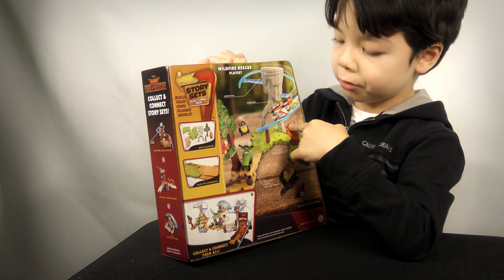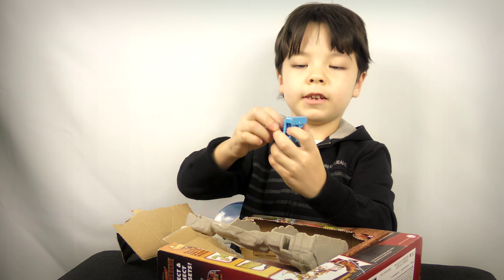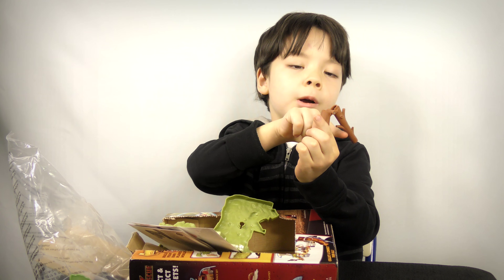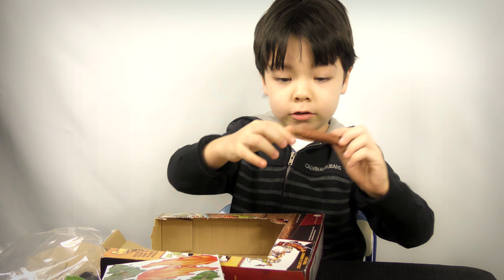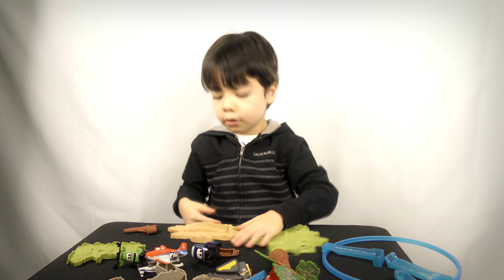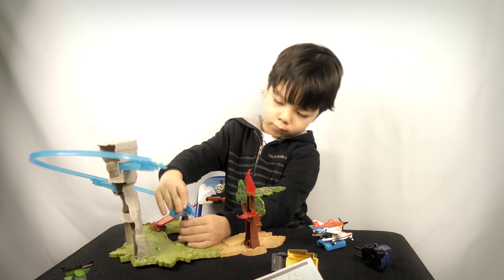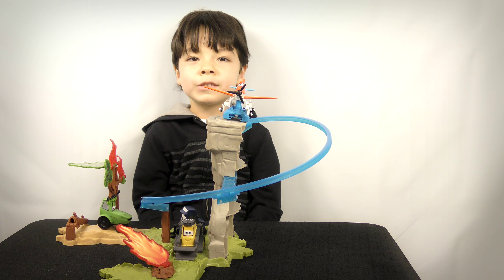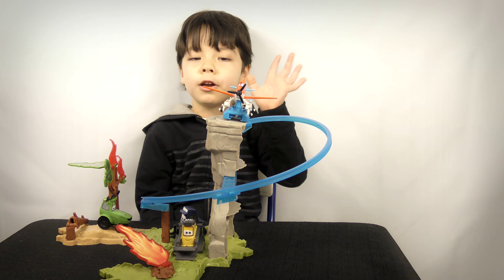Disney Planes Wildfire Rescue Playset with Pontoon Dusty, Maru, Drip and Tractor Buck • 4K HD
Here we're gonna assemble this Disney Planes Wildfire Rescue Playset. I love these sets because once you complete more than one set you can connect them together and create your own scenes with different toys and settings. This set comes with Tractor Buck. It doesn't come with an airplane, but it's ok we have an airplane from one of the previous sets we opened up. Check it out!

Tomica Panorama Case Unboxing Toy Review トミカ パノラマケース「トミカであそぼうCP」

The Amazing Tomica Construction Site Feat. Taiga the Tiger! ∙ トミカ　建設現場 Takara Tomy Tomica

Tomica System: Basic Road Set Unboxing and Review　トミカシステムベーシックどうろセット

Tomica Cars Radiator Springs Action-course カーズ トミカ アクションコース ラジエーター・スプリングス

Tokyo Disnyland and Disney Sea Rides and Exploration 東京ディズニーランド・シーに行ってきたぞ

Grand Circuit Raceway - Tokyo Disneyland - ディズニーランド　ゴーカート　グランド・サーキット・レースウェイ

Alien Halloween Chocolate Candy Maker ・ Takara Tomy Disney Toy Story ・ トイストーリー グミチョコいっぱいエイリアン

Alien Gummy Candy Maker ・ DIY Kit Takara Tomy Disney Toy Story ・ トイストーリー グミチョコいっぱいエイリアン

Eating Alien Gummy Candies ・ DIY Kit Takara Tomy Disney Toy Story ・ トイストーリー グミチョコいっぱいエイリアン

Unboxing Tomica No. 108 Hino Aerial Ladder Fire Truck
トミカ開封 No.108 日野はしご付消防車(モリタ・スーパージャイロラダー)

Beard Guy Toy • 黒ひげ危機一発 • 4k HD • Tomy Super Pirate • Pop Up Pirate Game

    Category
        Entertainment
    License